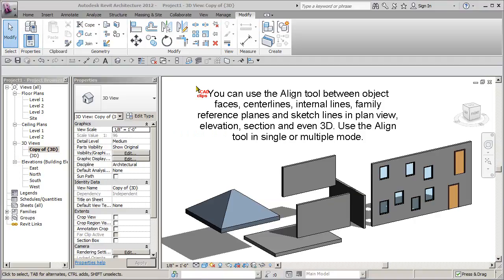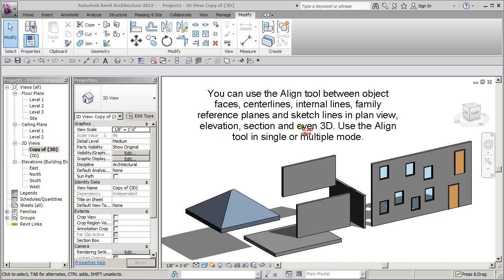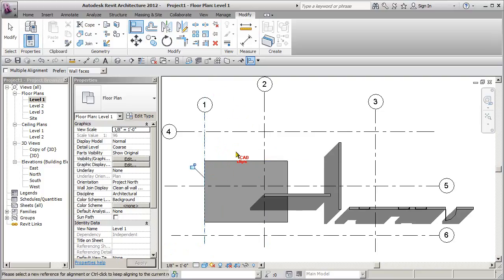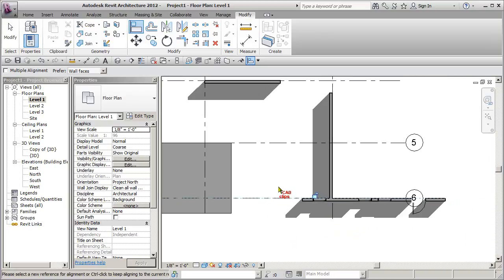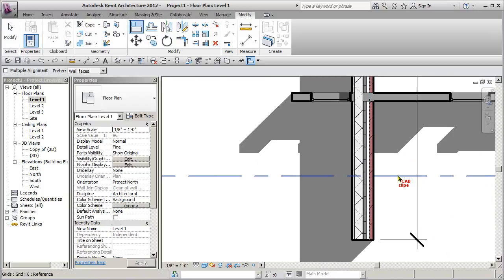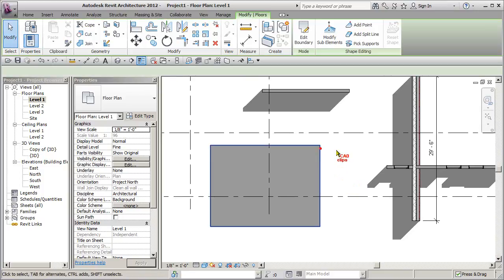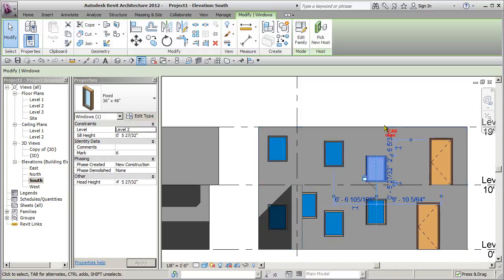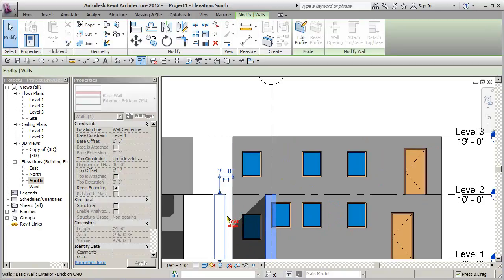REVIT ARCH 2012 MODIFY 02 ALIGN PART 1